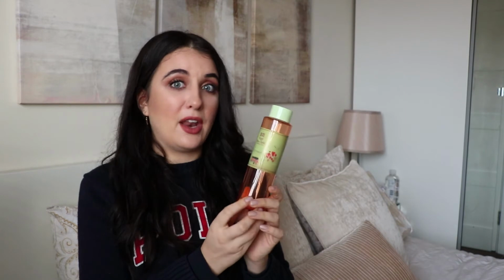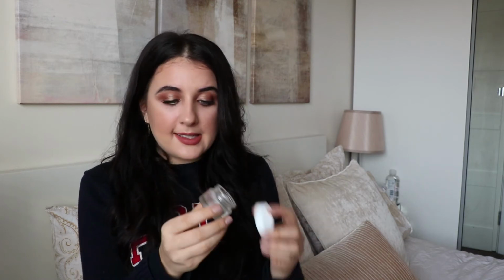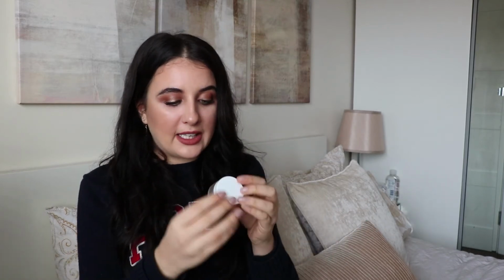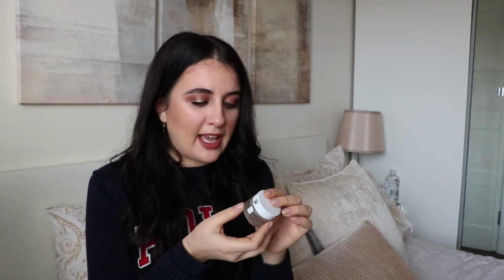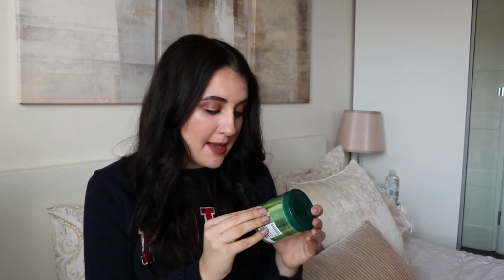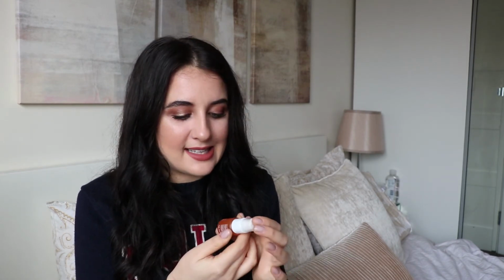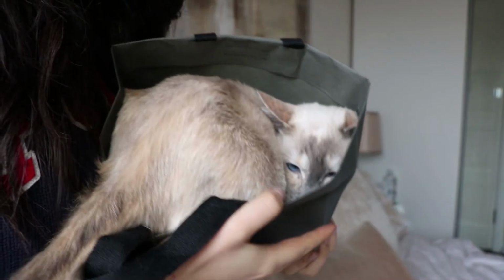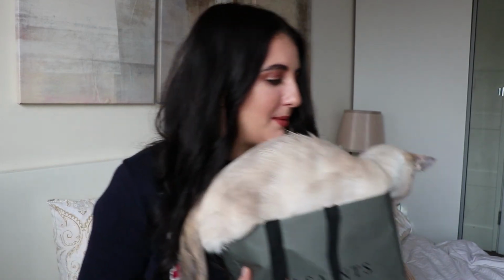BEAUTY & SKINCARE EMPTIES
Hey boss babe!
Let's talk about the products I hit pan on in 2019, what I will be re-purchasing or throwing in the trash.